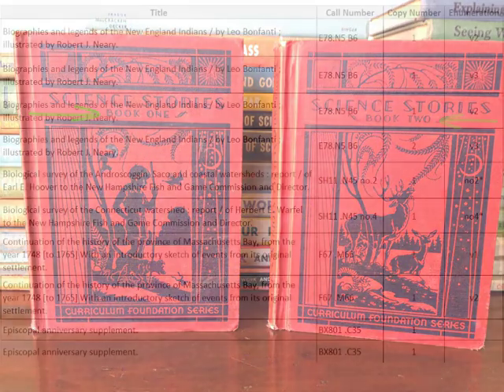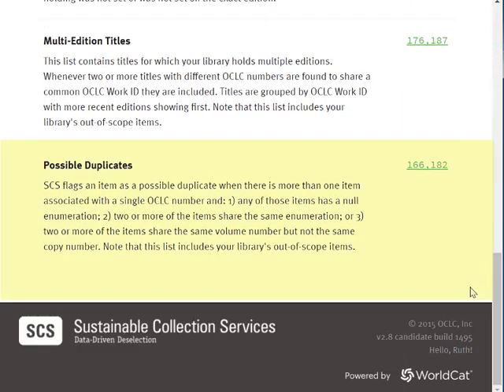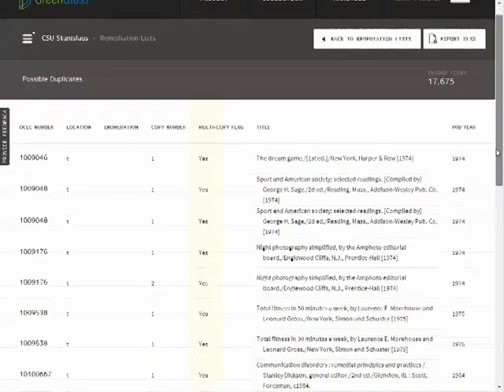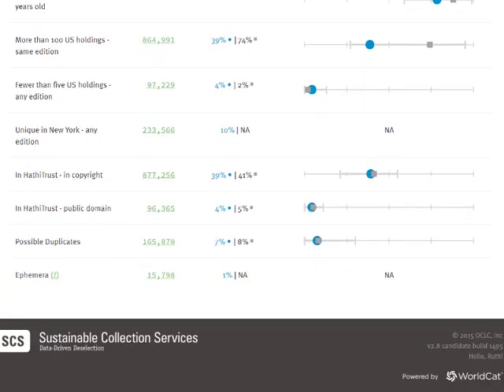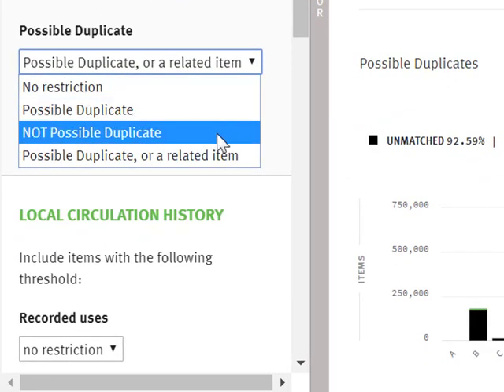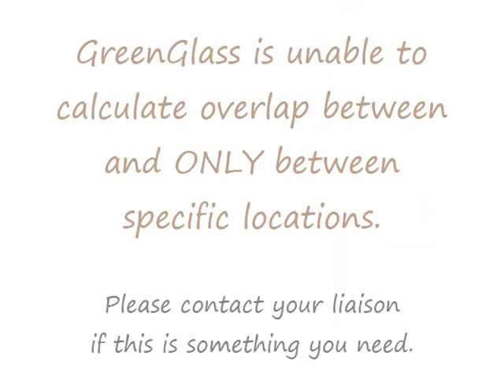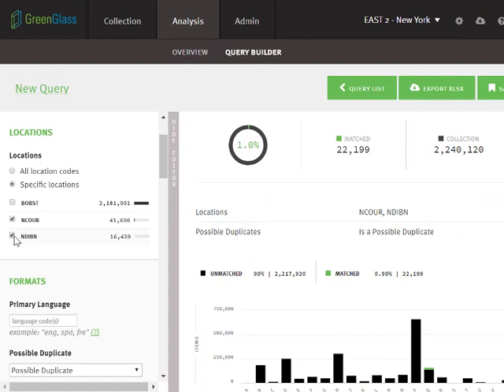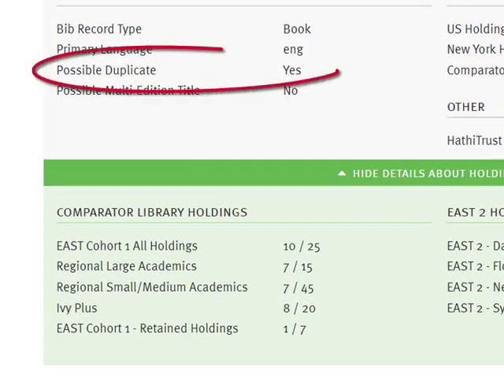SCS and GreenGlass®: Understanding Possible Duplicates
This training video shows GreenGlass® users how to identify titles for which they hold multiple copies.